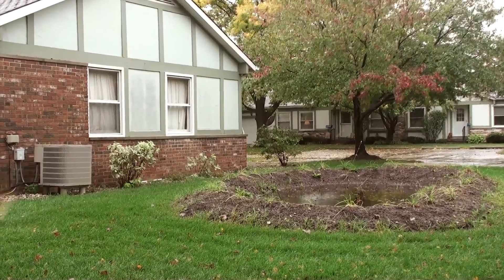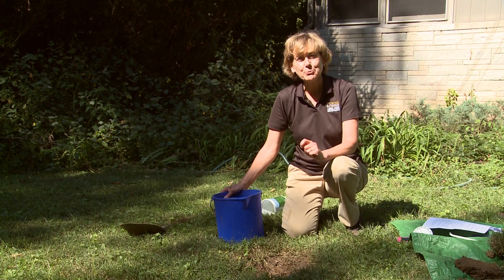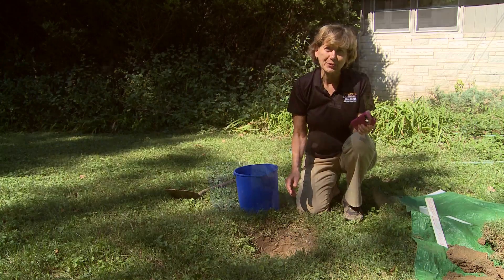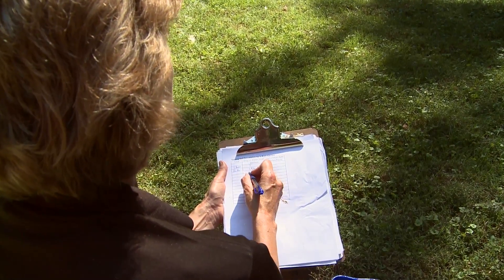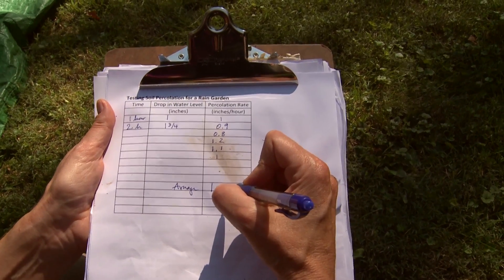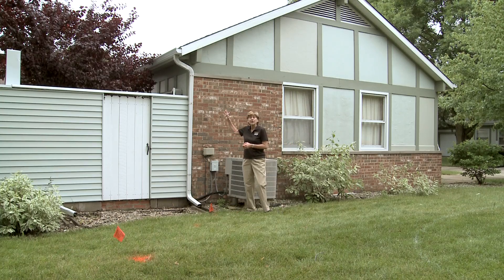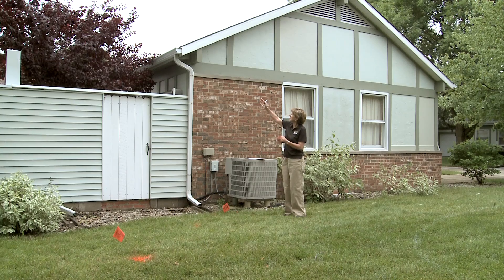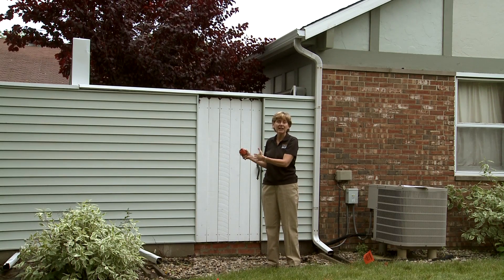Rain Garden Installation Part 1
Learn to determine the required depth and area needed to install a rain garden on your property.